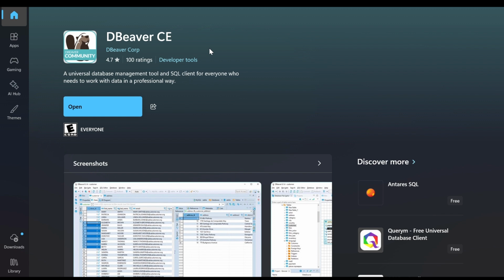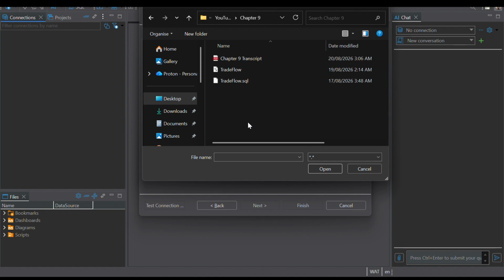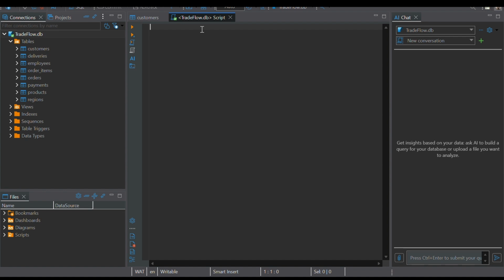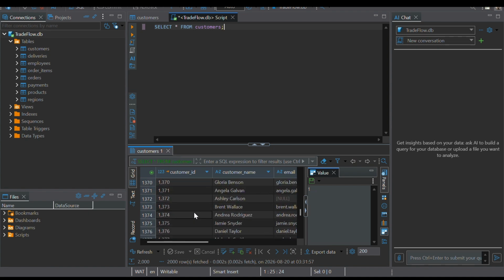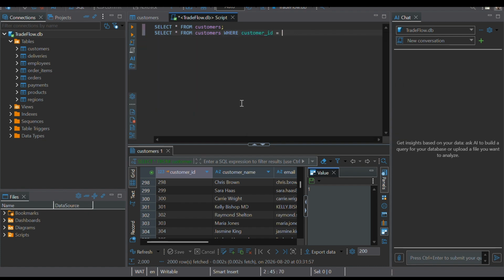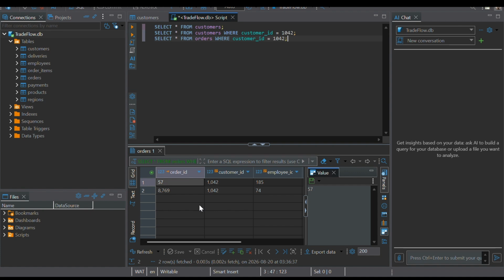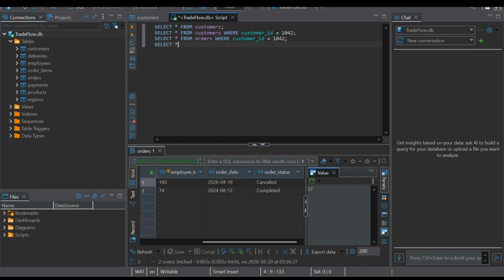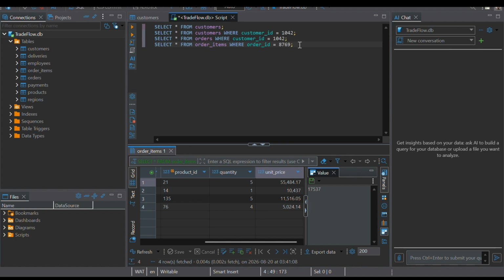Ep.9: Relational Databases (How Data Actually Lives)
The company we've been working with, TradeFlow, just outgrew Google Sheets. In this video, we open its real database for the first time, 8 connected tables, 2,000 customers, 10,000 orders, and I break down exactly how relational databases work, using DBeaver and real TradeFlow data.

What you'll learn:
- Why spreadsheets break down at scale (and what a database fixes)
- Primary keys vs. foreign keys, explained with real TradeFlow queries, not theory
- How to connect and navigate DBeaver Community Edition from scratch
- Your first SELECT and WHERE queries, tracing a real customer through their orders

This is Episode 9 of the Data Playground course, Part 3, SQL. If you're new here, start from Episode 1 to follow the full curriculum in order. Link to the full play list

Join our Telegram Community to stay Up to date and connect with other data analysts

Please note: Around the 13th minute, I misspoke and said "secondary key". The correct term is "foreign key".

Tools used: DBeaver Community Edition (free, Microsoft Store)